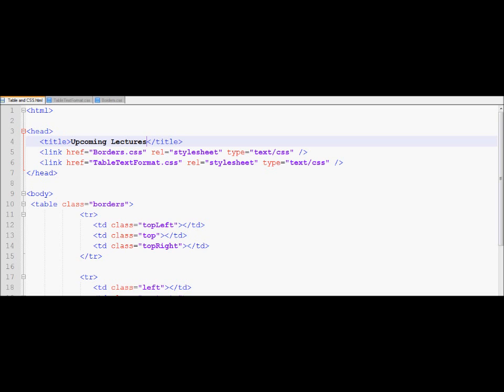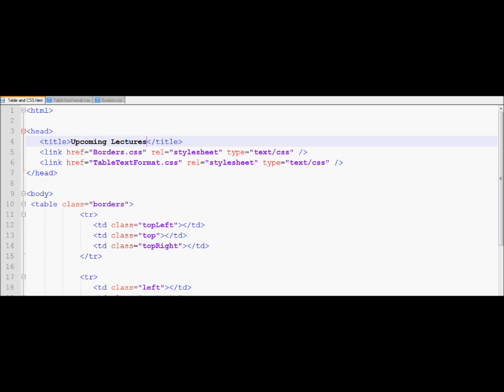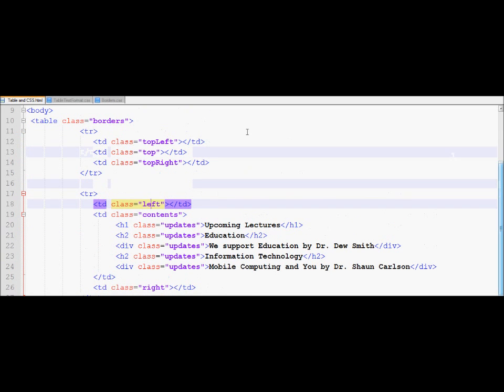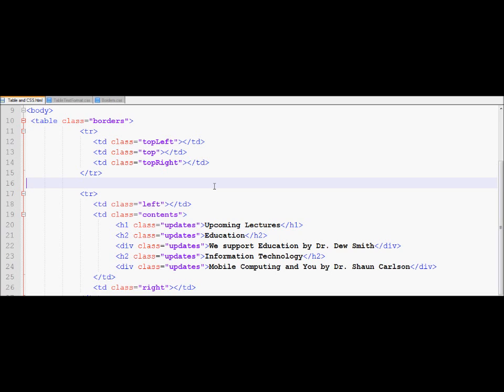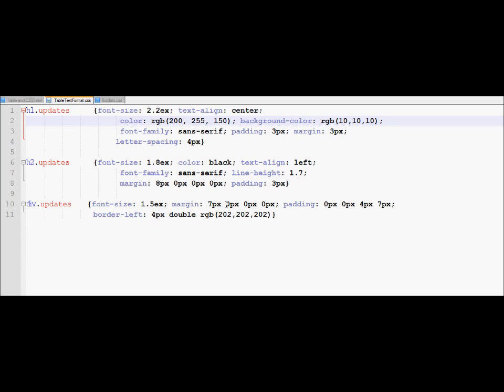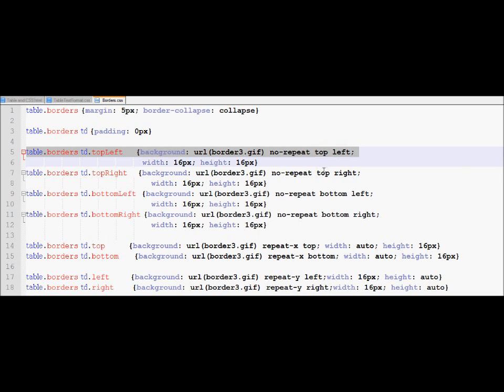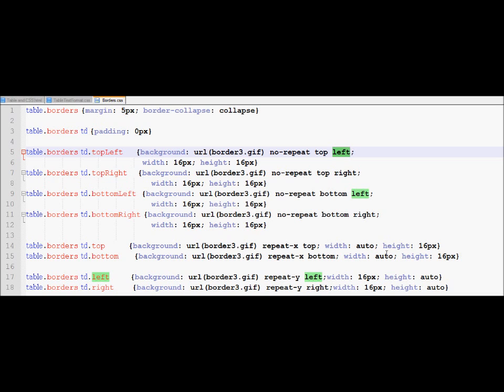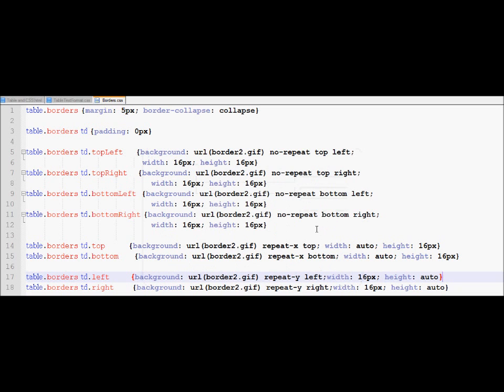HTML Tutorial 32 - Bordered Table using CSS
This tutorial teaches how to apply Image Borders to Tables using CSS